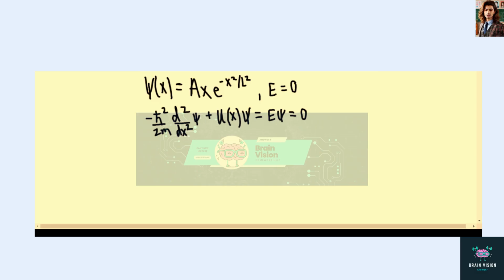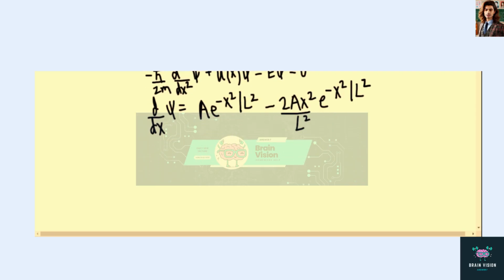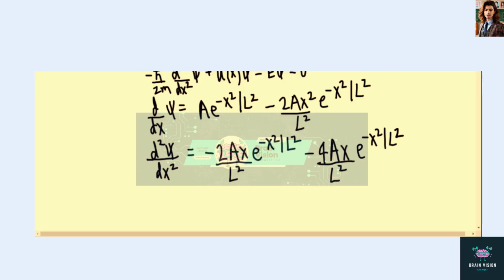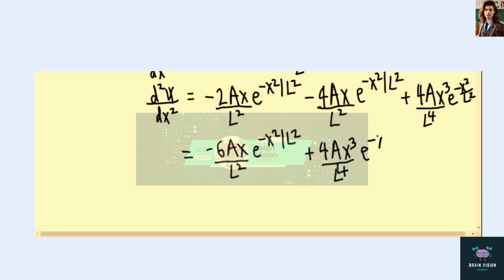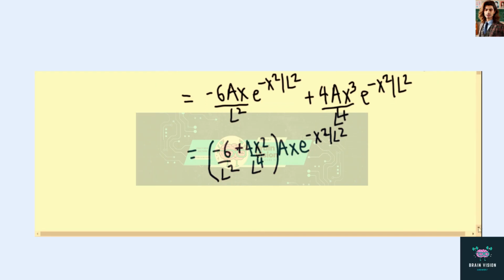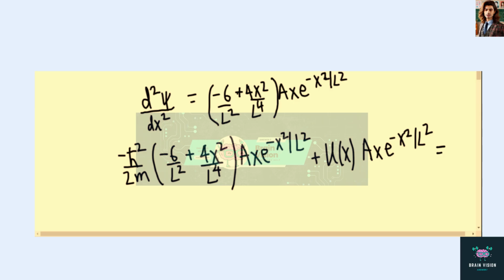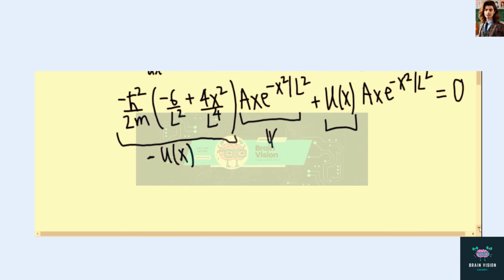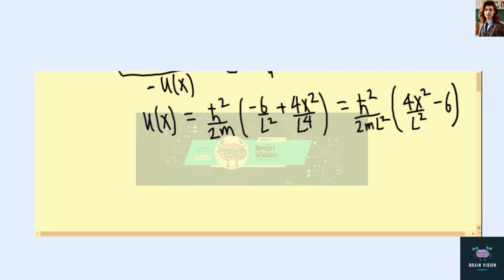In a region of space, a quantum particle with zero total energy has a wave function (a) Find the pot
In a region of space, a quantum particle with zero total energy has a wave function (a) Find the potential energy as a function of (b) Make a sketch of versus .